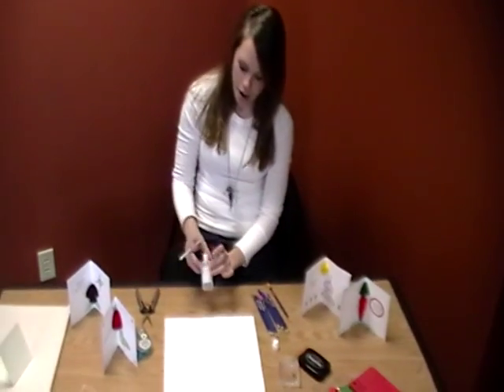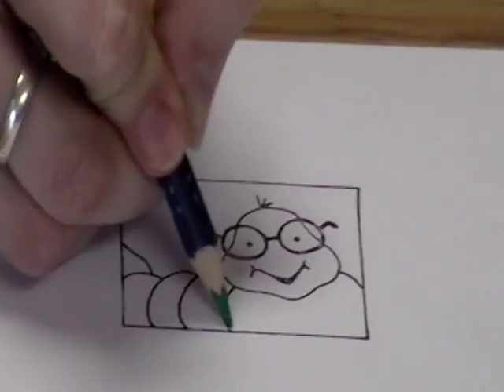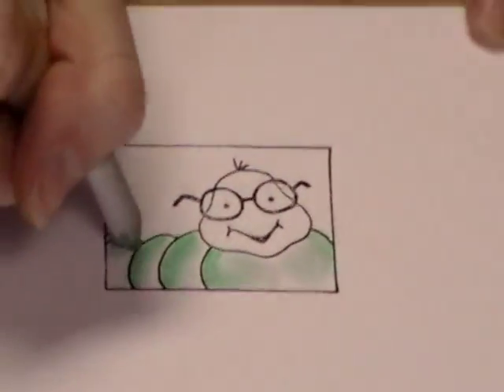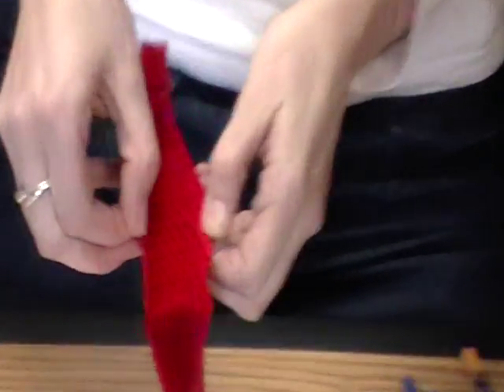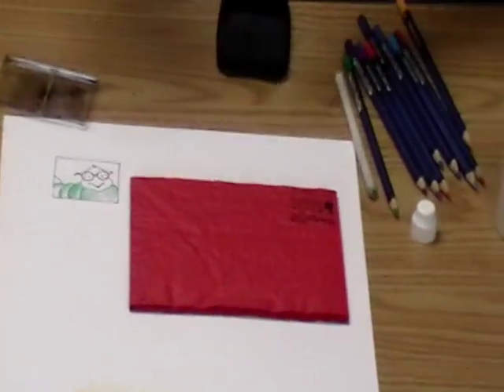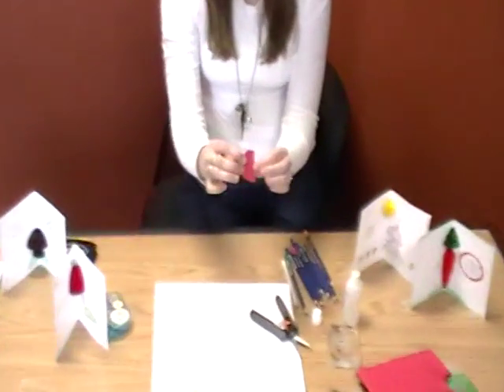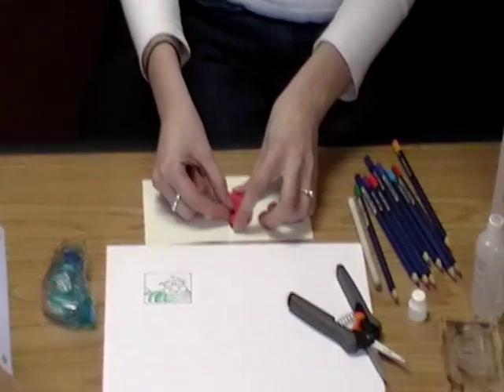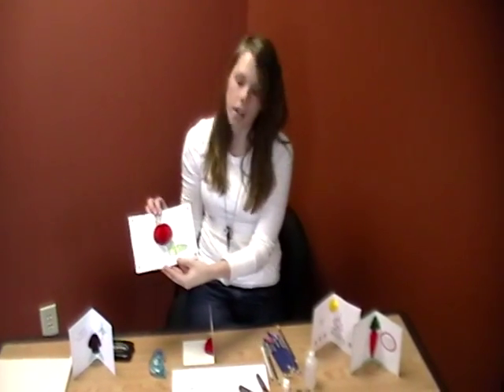Inky Antics and Gamsol Video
There are all kinds of antics going on at Archiver's!  The brand new products from Inky Antics are sure to make your eyes "pop"!  We've got great new stamp sets from the HoneyPop collection and fabulous HoneyComb papers to make the most unique cards out there.